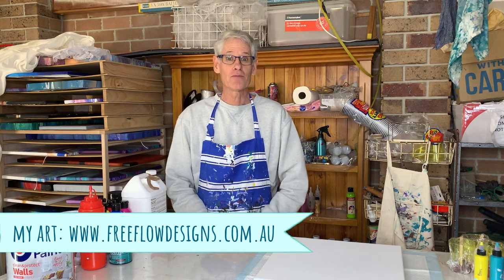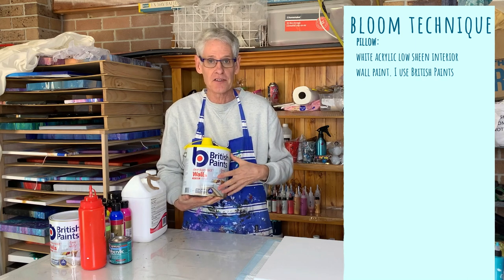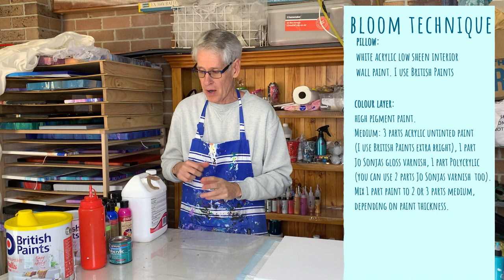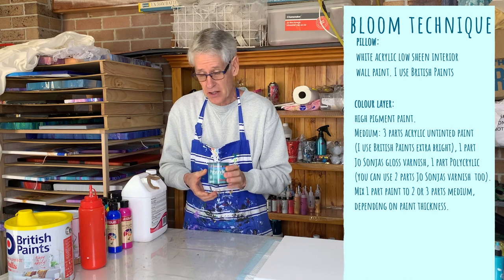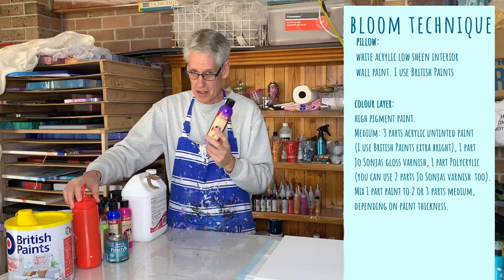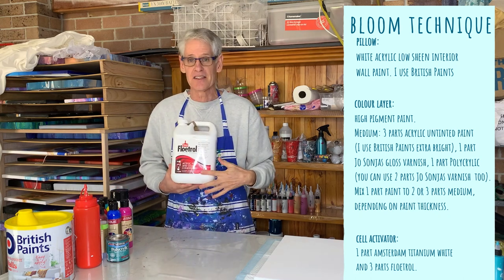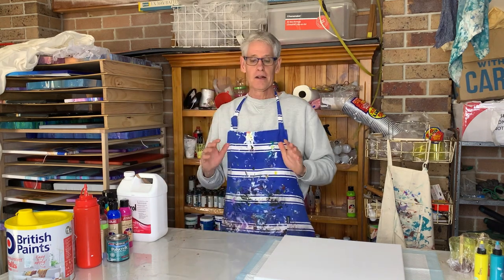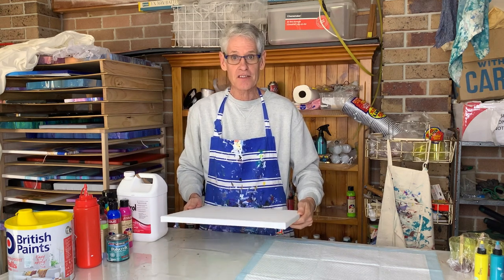Stunning rainbow bloom pour - full tutorial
In this full tutorial, we care a stunning rainbow bloom pour using the bloom recipe. The full recipe for this pour painting is explained in detail. Hopefully you will be inspired to give this technique a go.

If you are new to pour painting, please check out the first few videos in my channel for lots of useful tips.